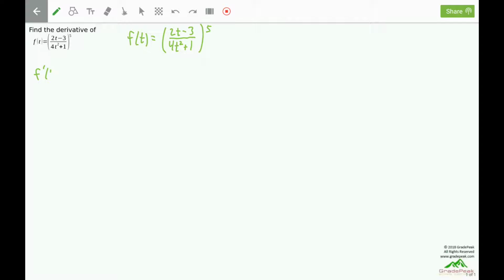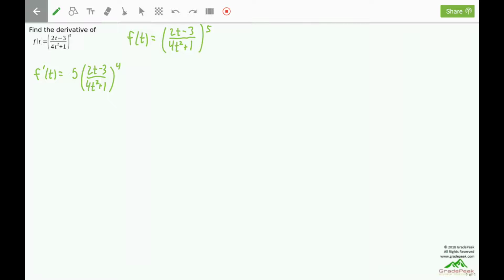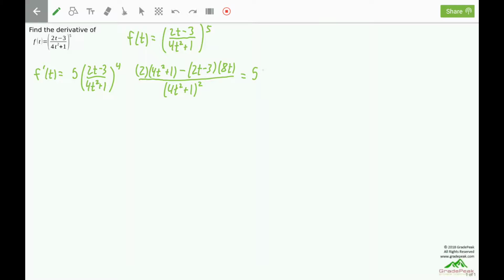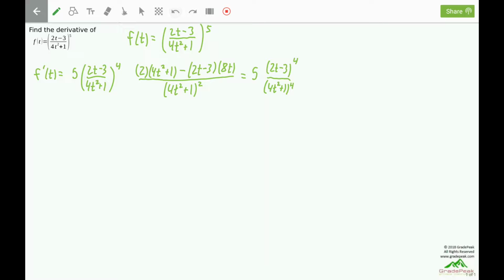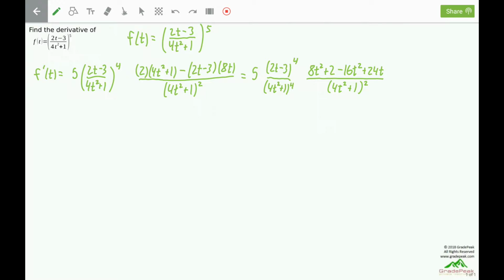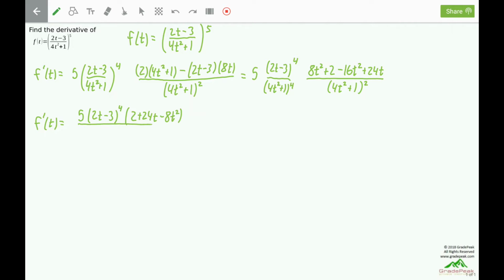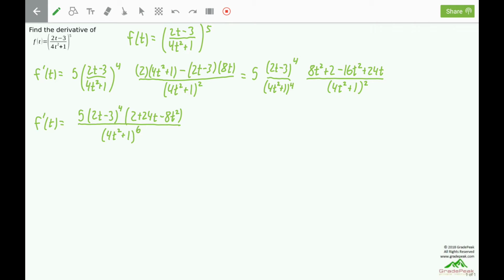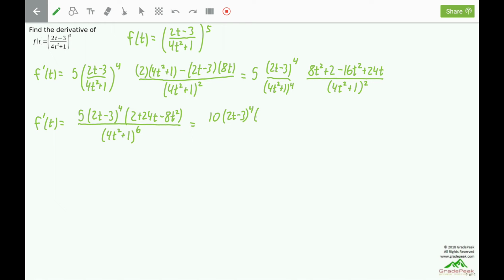GradePeak Calculus 1 Derivative Combined Rules 5 08